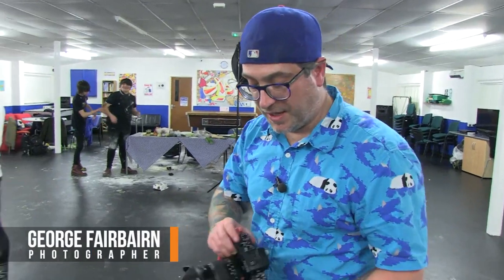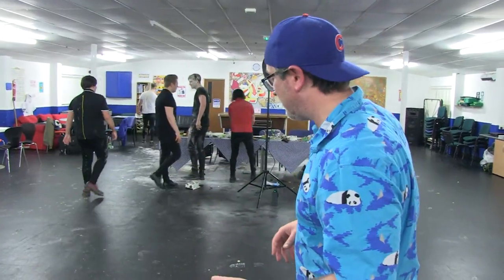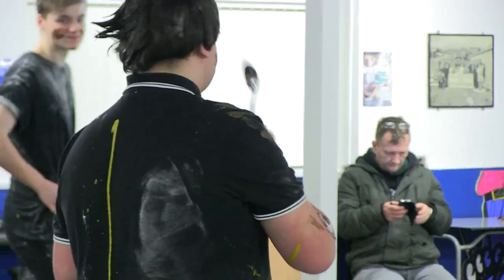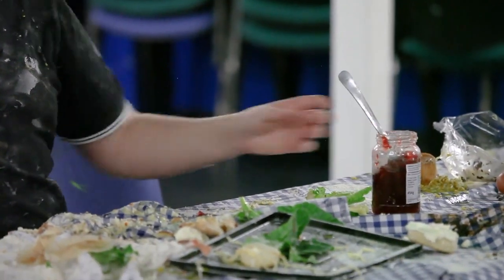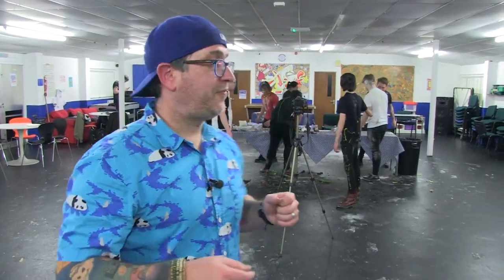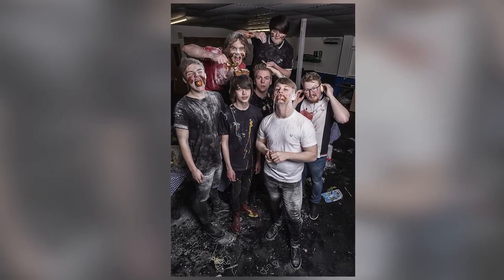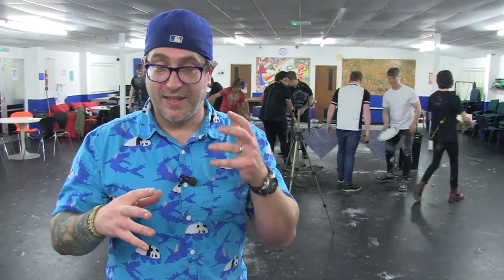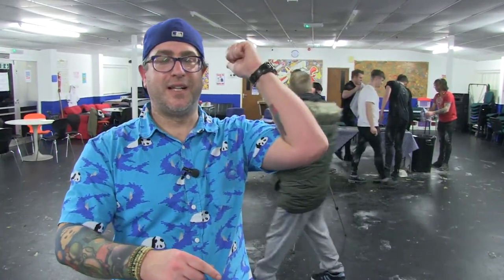BAND PHOTOGRAPHY | Creative Composite Part 2 - GEORGE FAIRBAIRN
George Fairbairn has photographed many bands from Twenty One Pilots to Rage Against the Machine for magazines such as Kerrang!, Rocksound, Rhythm and more. In this film George demonstrates how to light a large band with a single light.

In this three part series George takes you through a full shoot for a Ska band, from the setup to the post production. With the images for the composite in the bag, George takes the opportunity to capture more band images with the mess from the shoot. Demonstrating how he lights large groups or bands with a single flash and then shooting individual images of each band member. Before wrapping up and running through key points and techniques from the shoot.